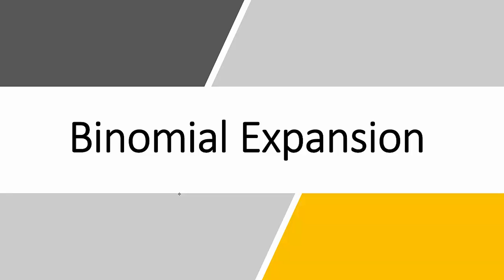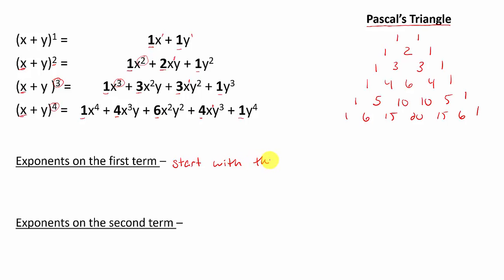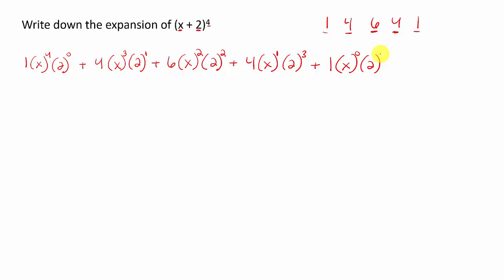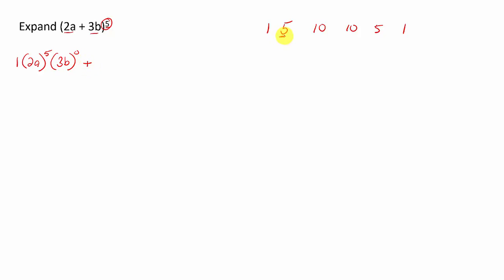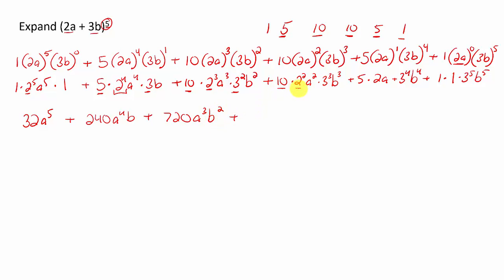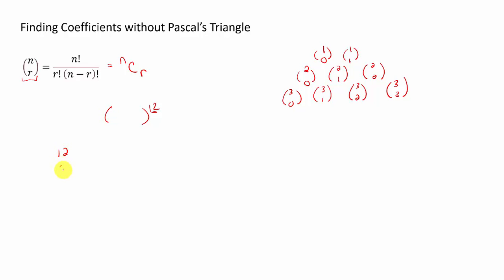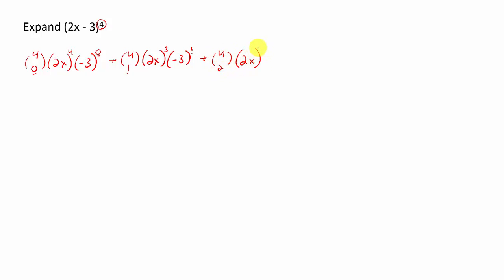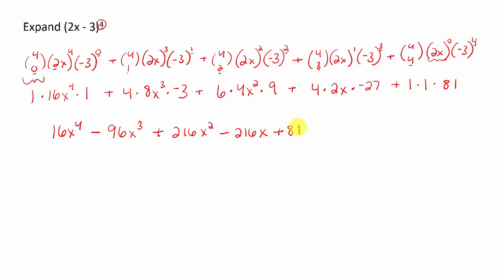Binomial Expansion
Learn to expand binomials using the binomial theorem.